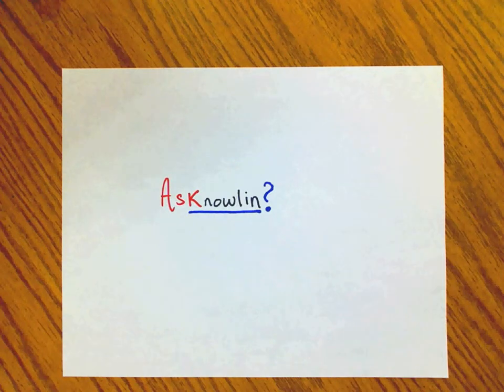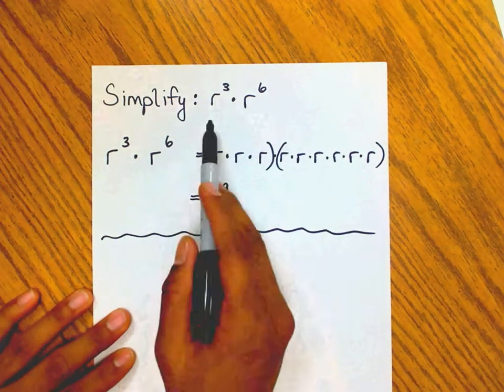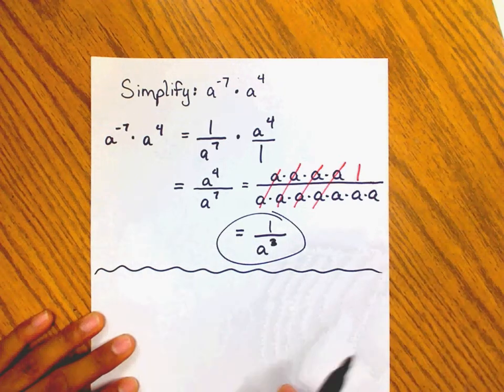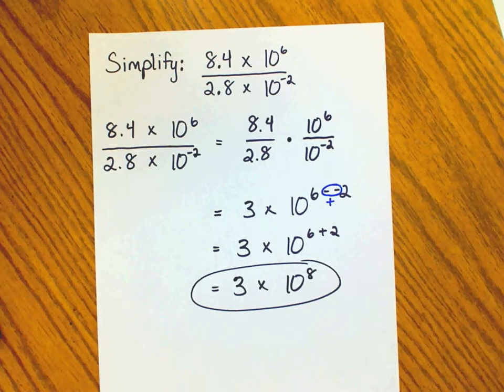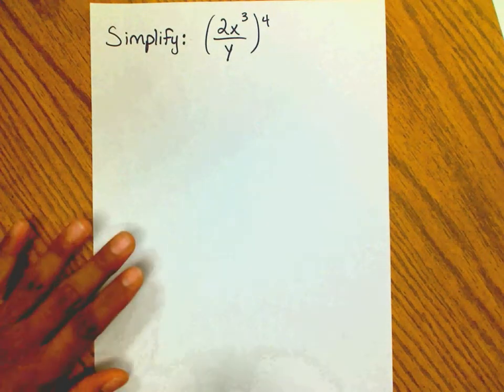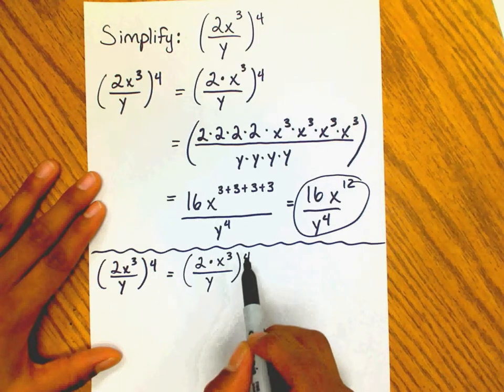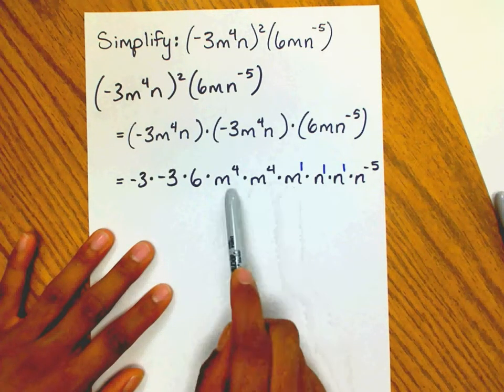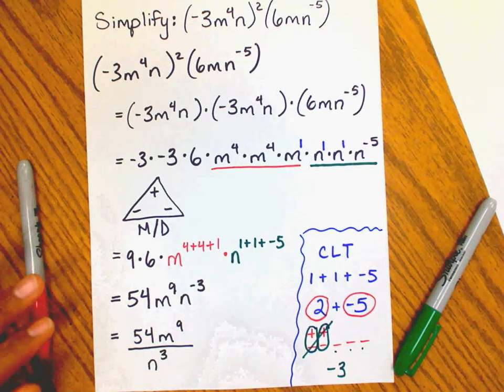laws of exponents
Common Core CCSS.MATH.CONTENT.HSN.RN.A.2
Florida Standard MAFS.912.N-RN.1
The Real Number System
- Extend the properties of exponents to rational exponents

Virginia Standard A.2a
Strand: Expressions and Operations
The student will perform operations on polynomials, including
a. applying the laws of exponents to perform operations on expressions

Virginia Standard AII.1b
b. add, subtract, multiply, divide, and simplify radical expressions containing rational numbers and variables, and expressions containing rational exponents